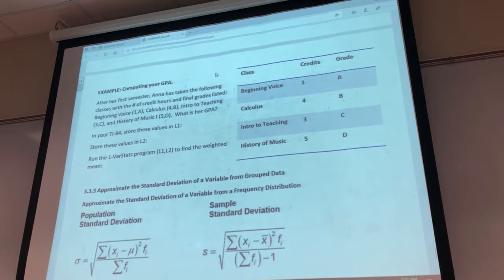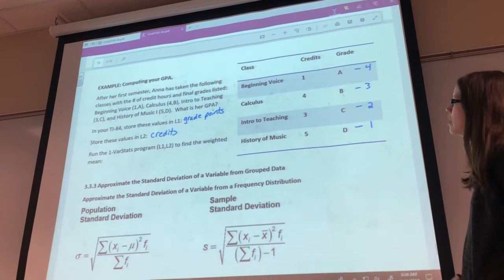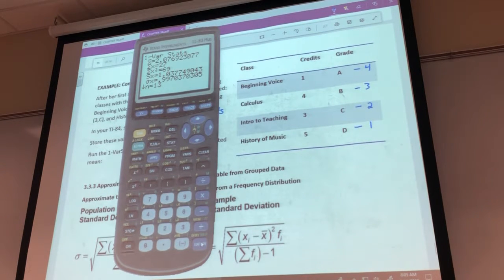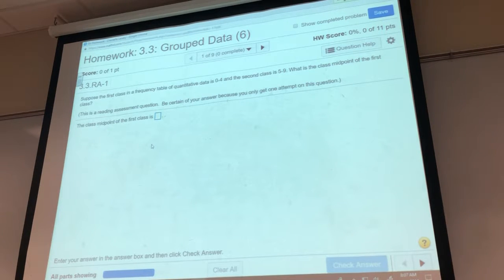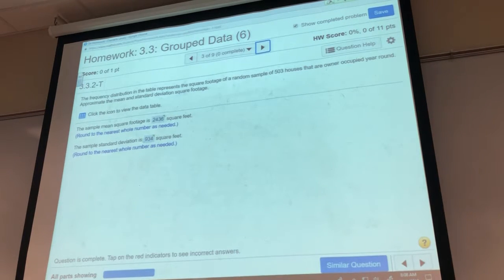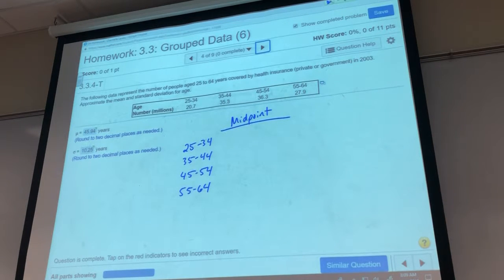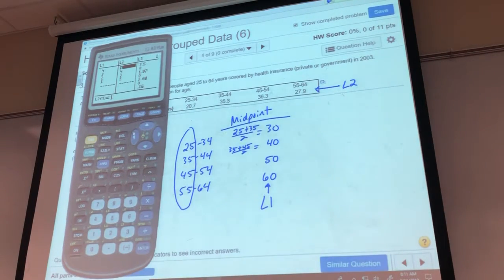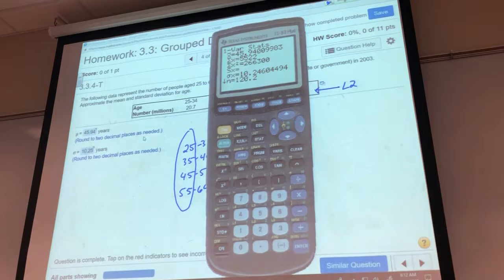Math 241 Sec: CH 3.3.3.3.